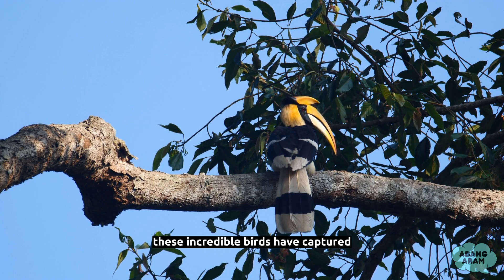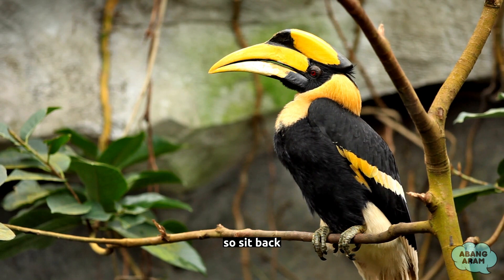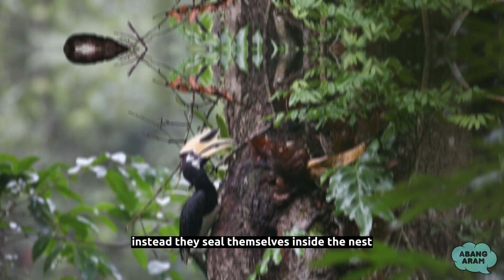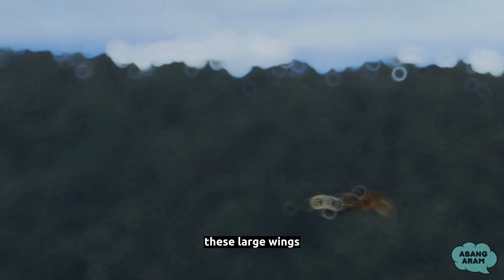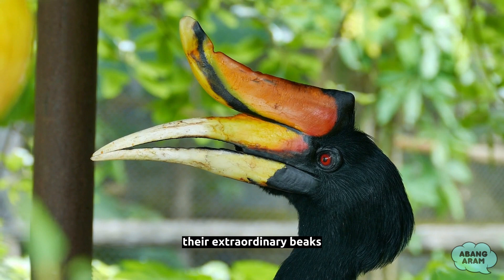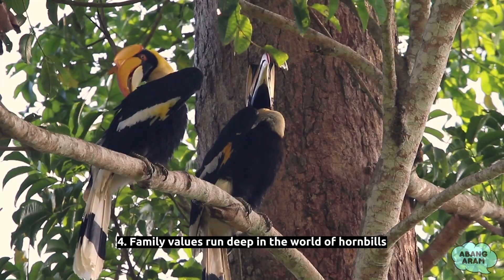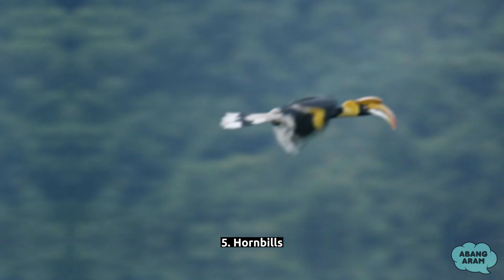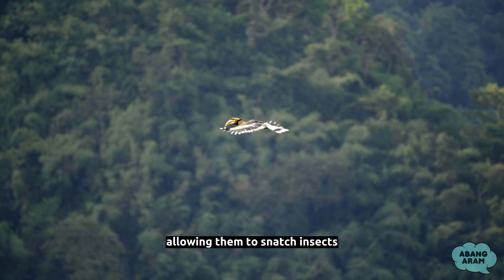Hornbills Unveiled: 5 Surprising Facts You Didn't Know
233